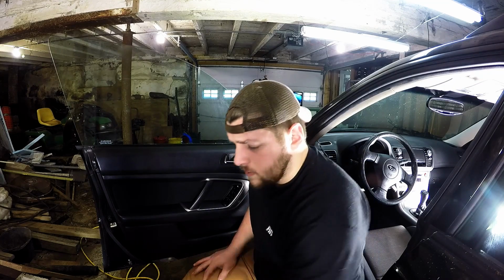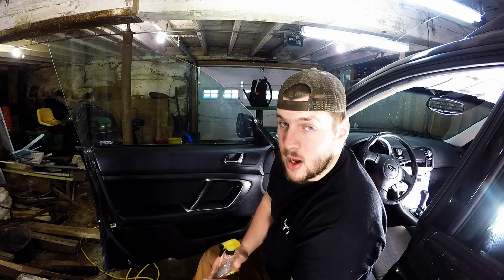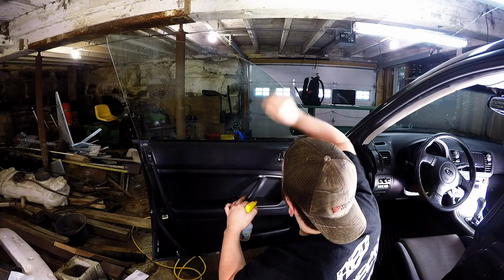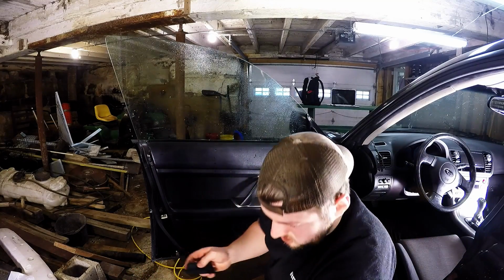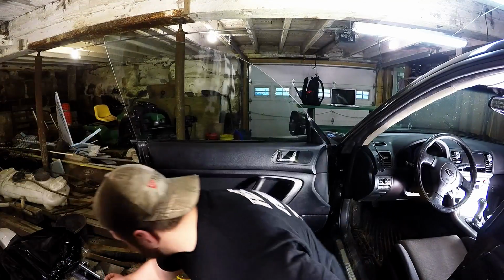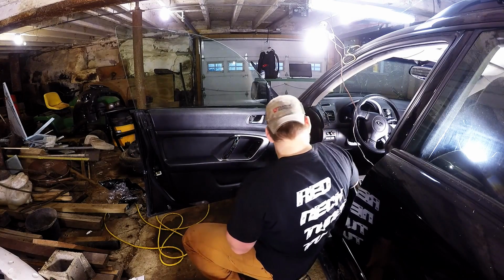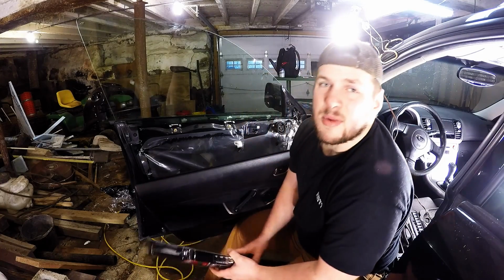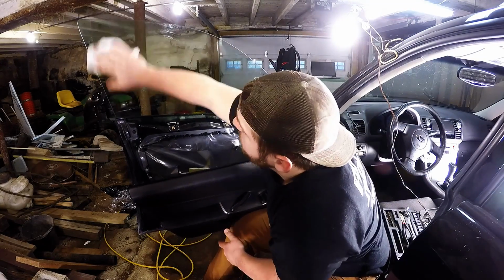How To Walmart Tint Your Windows | Subaru Outback XT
We all want our windows tinted. Today, Justin shows how you can do it on the cheap!

We would like to hear what you have to say!